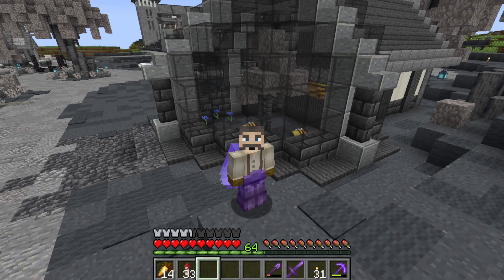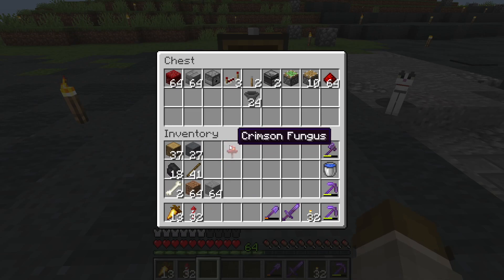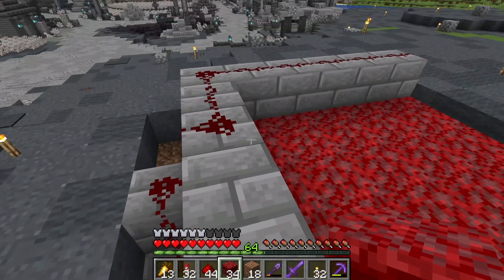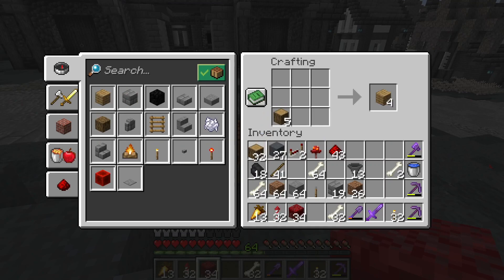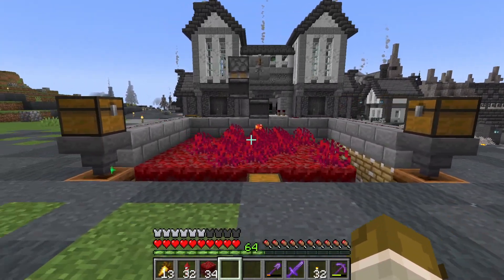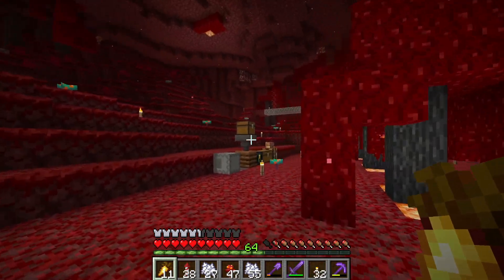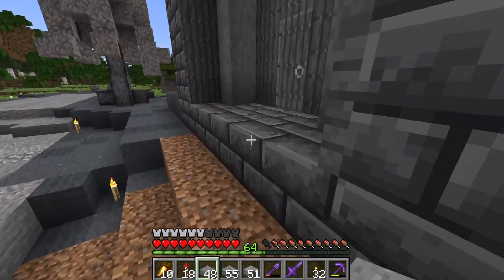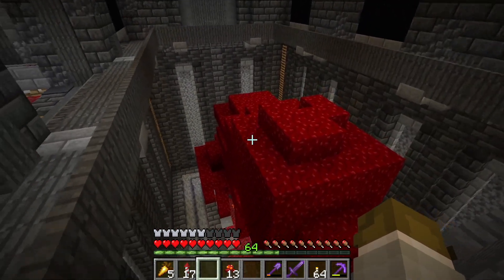Village Crimson Stem Farm + Tutorial | AchromatiCraft S1 | Ep. 23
Let’s bring our crimson stem farm out of the nether and into our village. In today’s episode I’ll walk you through a quick tutorial on building a crimson fungus auto farm and build a new factory building for us to collect crimson stem in our village. Enjoy!

🎵 Track Info:
Title: One Thing by Roa
Genre and Mood: Dance & Electronic + Bright
😊 Contact the Artist:
Roa: